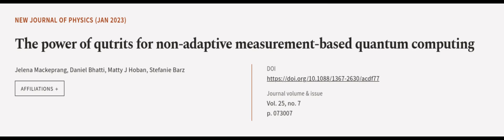The power of qutrits for non-adaptive measurement-based quantum computing | RTCL.TV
### Keywords ###

### Article Attribution ###
Title: The power of qutrits for non-adaptive measurement-based quantum computing
Authors: Jelena Mackeprang, Daniel Bhatti, Matty J Hoban ,and Stefanie Barz

### Video Timestamps ###
0:00:00 - Summary
0:01:04 - Title
0:01:10 - Outro
0:01:14 - End